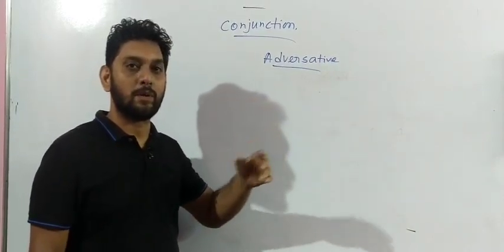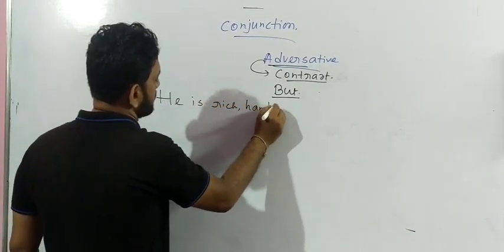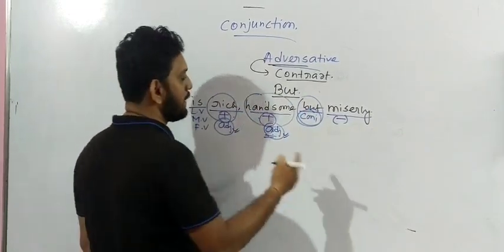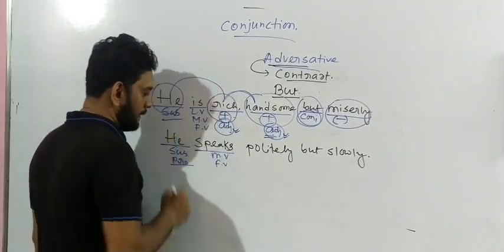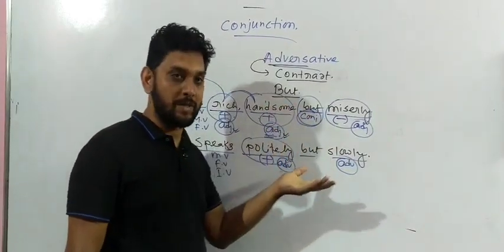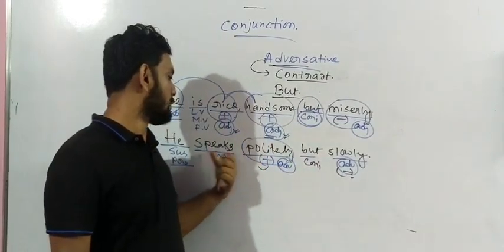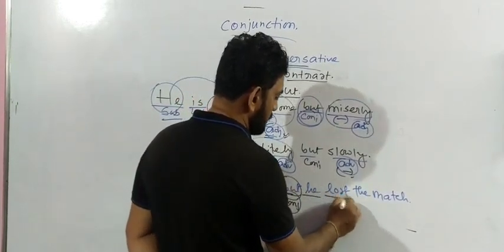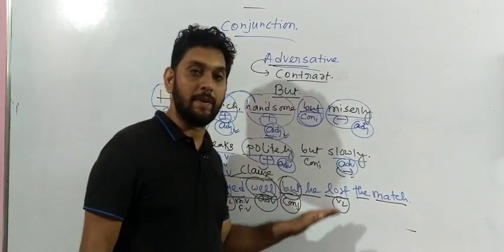ADVERSATIVE COORDINATING CONJUNCTION || ADVANCED GRAMMAR